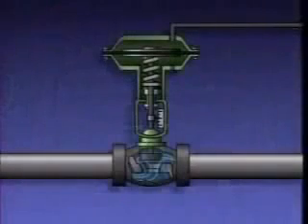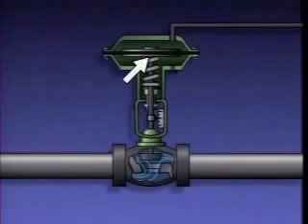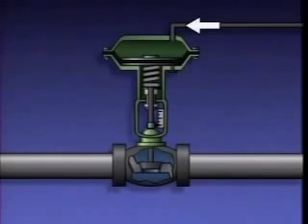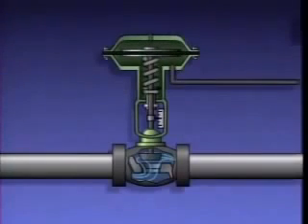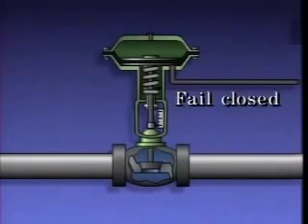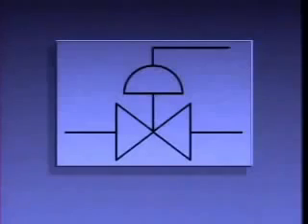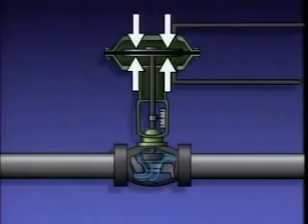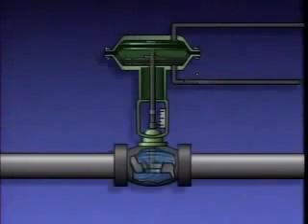Van điều khiển khí nén, Van khí nén SMC chính hãng, rẻ, tốt nhất 0862 960 711- 0909 67 4446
ký hiệu van khí nén, van khí nén smc, van điều khiển khí nén
CÔNG TY TNHH TM VÀ PHÂN PHỐI LINH KIỆN DPS VIỆT NAM
Địa chỉ: 147 Đường số 5, Khu Đô Thị An Phú – An Khánh, Khu Phố 2, Phường Bình An, Quận 2, TP.HCM